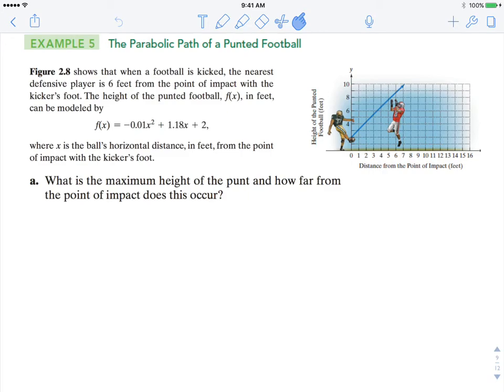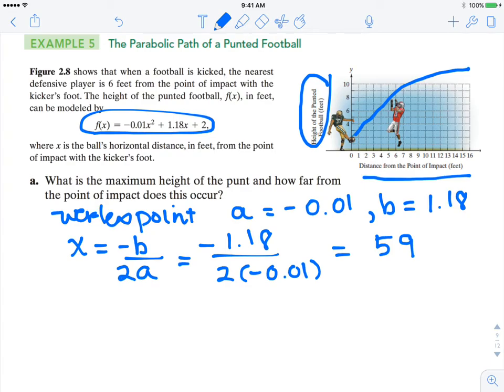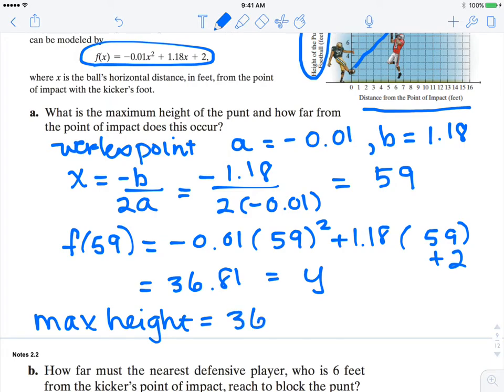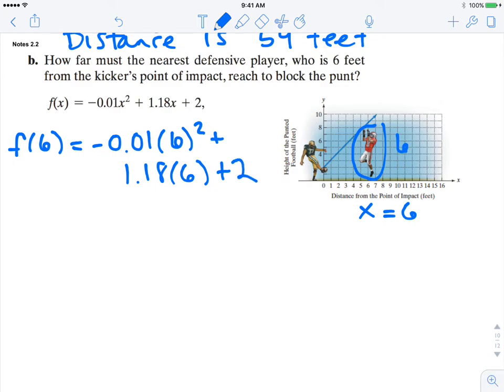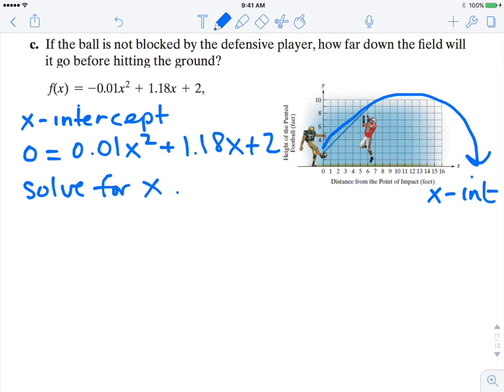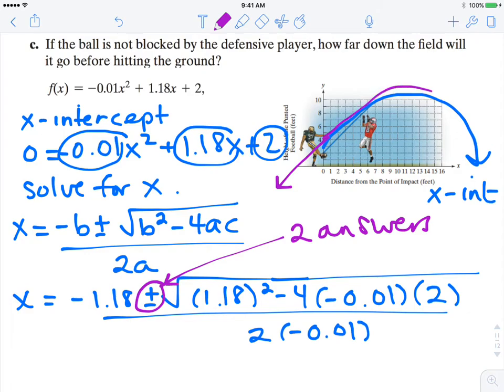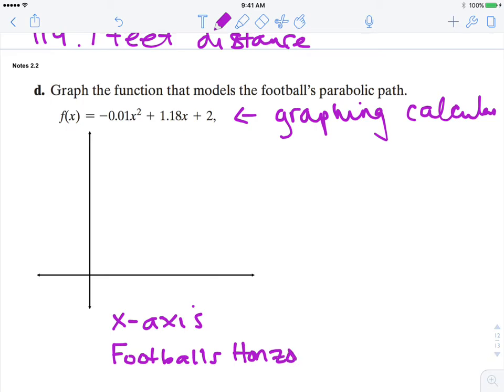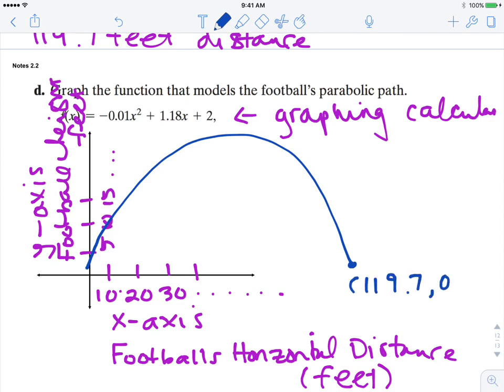The Parabolic Path of a Punted Football Application Problem for Quadratic Function